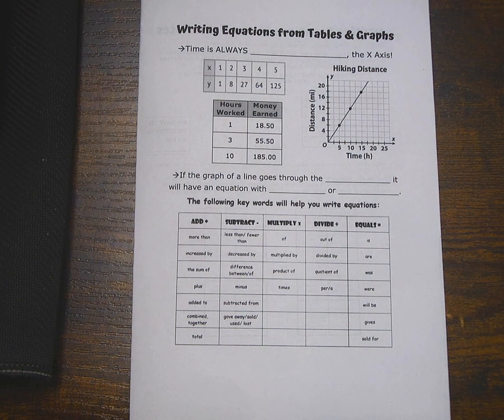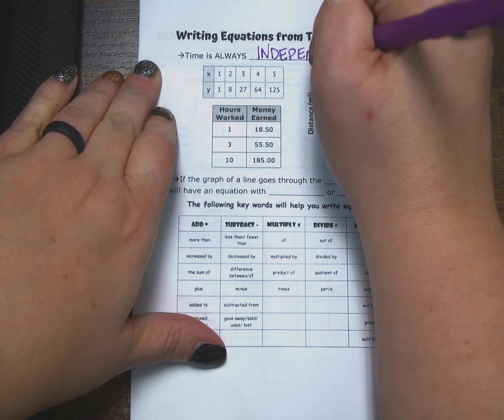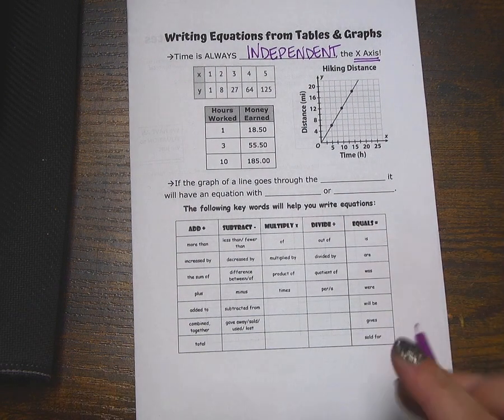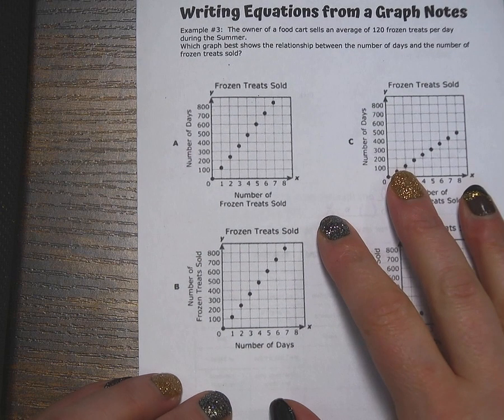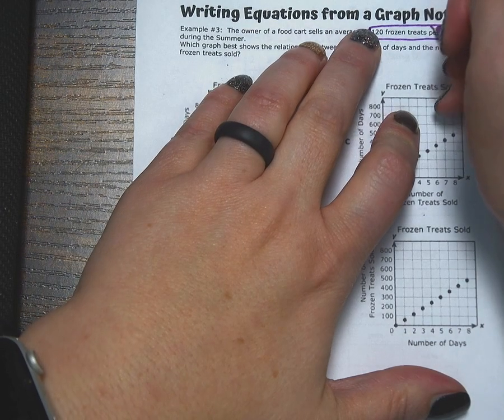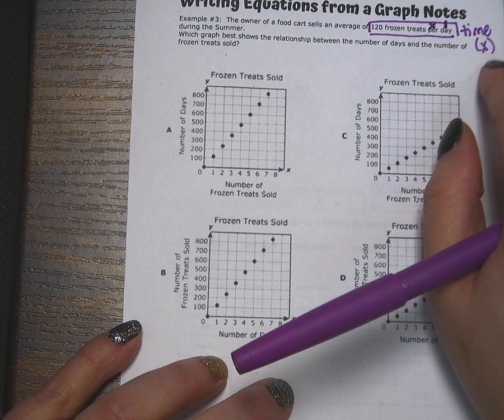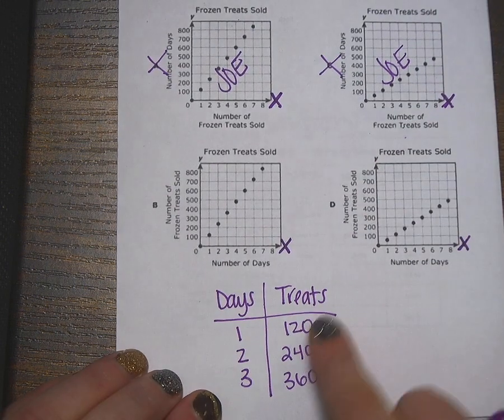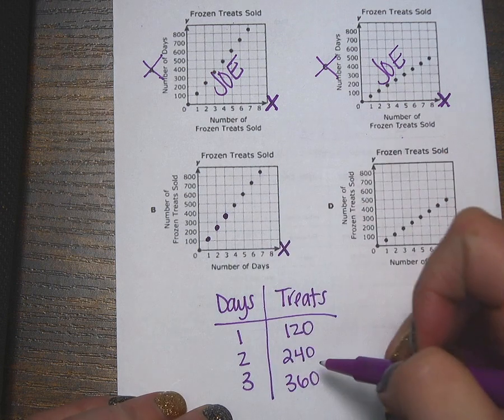Writing Equations from Tables & Graphs 22